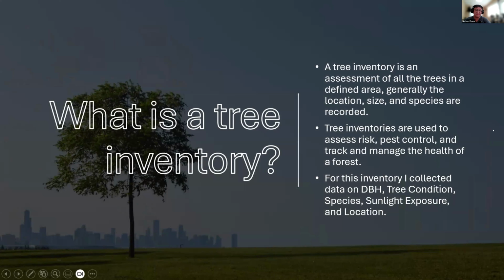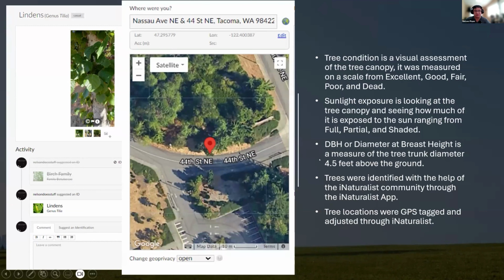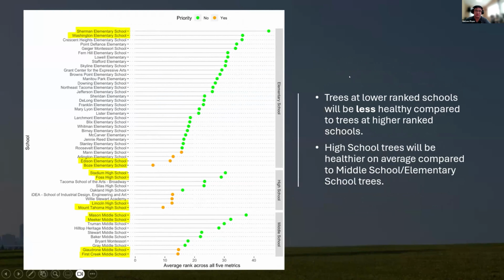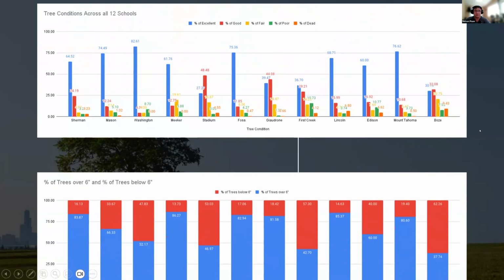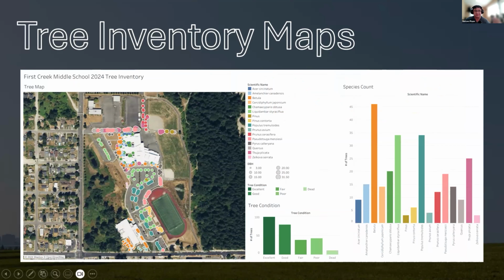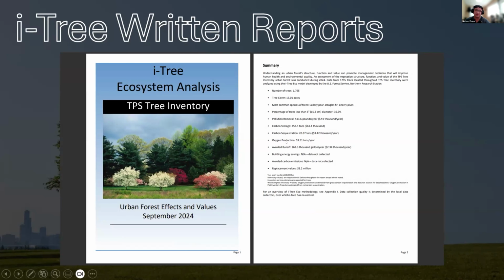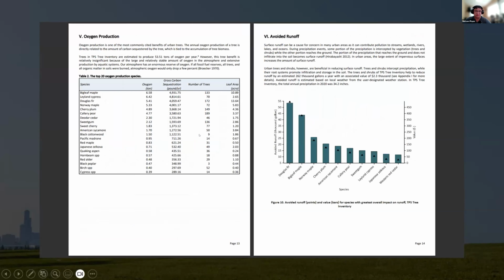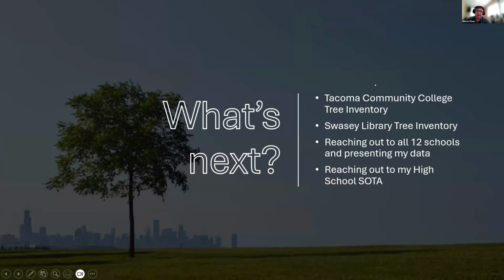Tacoma Public Schools Tree Inventory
Nelson Pham, Tacoma Community College. Presentation from the 2024 Equitable Urban Forest Internship Symposium, hosted by Washington State University, Funding for this project provided by the Inflation Reduction Act and the USDA Forest Service, Urban and Community Forestry Program. (September 5, 2024).